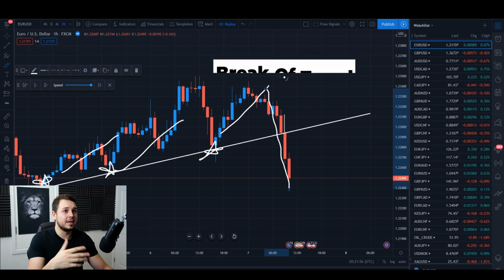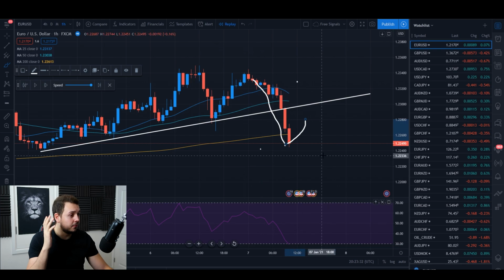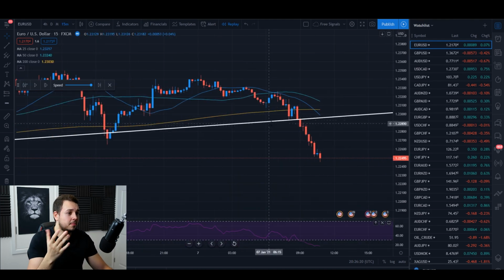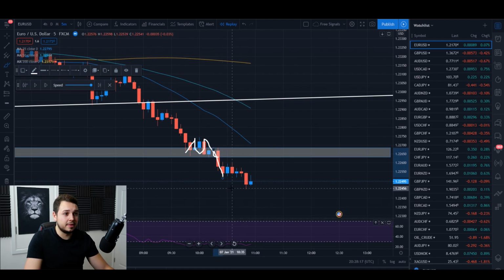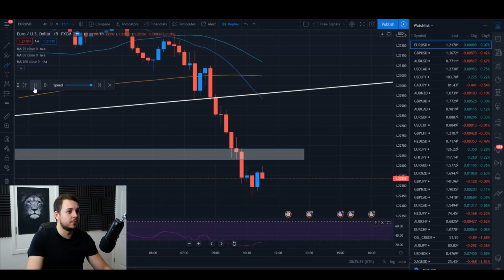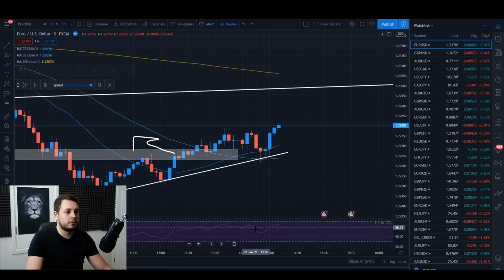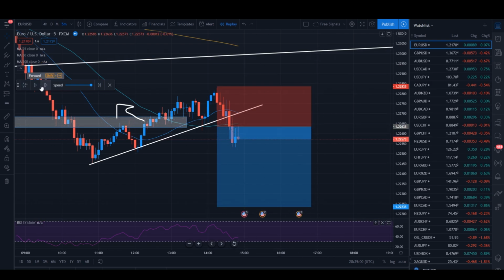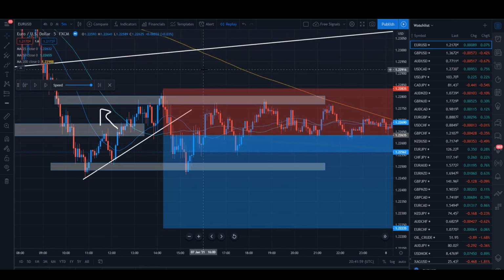How To Scalp News In Forex | 2 Powerful Formulas For Success!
2 Simple Ways To Scalp News In Forex, I will show you an aggressive method and a laid back method, both strategies work great!

𝗩𝗶𝗱𝗲𝗼 𝗗𝗲𝘀𝗰𝗿𝗶𝗽𝘁𝗶𝗼𝗻

We will discuss two simple methods you can use when trading the forex markets within the important timeframe of news events. We basically use price action, technical analysis, and fundamental analysis combined to give ourselves an edge over the market.

We scalp the forex markets using the overall direction and the news outcome that came with it, which usually is the most profitable way to scalp news in forex.